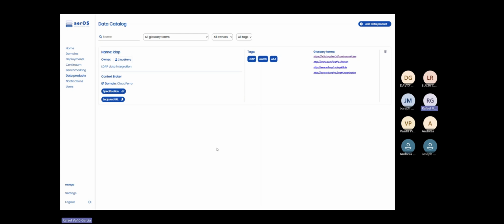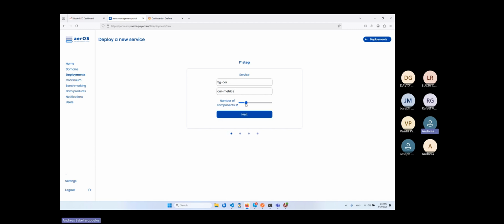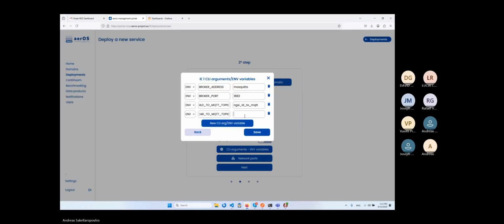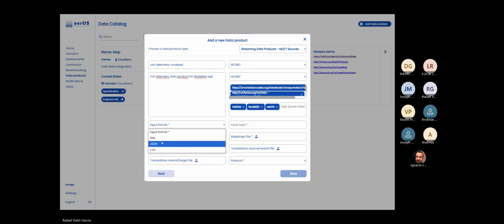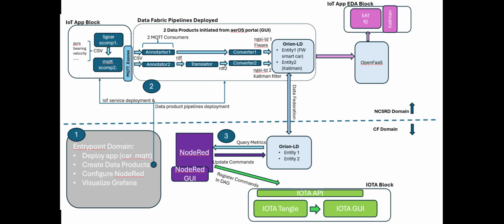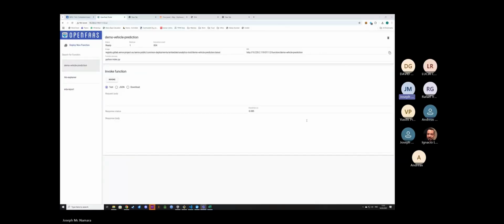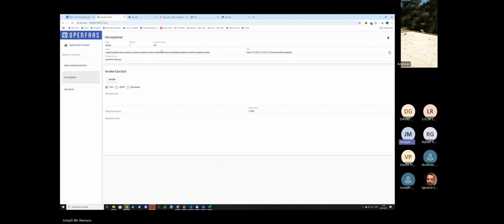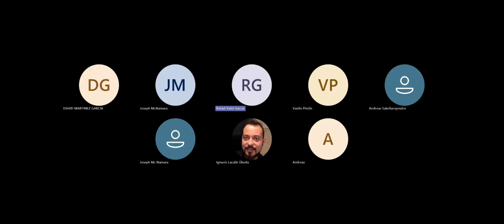MVP aerOS v2 Flows#2 and #3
This flow showcases the integration of low-code tools, data pipelines, and IoT components through the 5G car use case. It includes data publication via MQTT, Data Fabric pipelines, Node-RED automation, and real-time updates between Orion-LD and the car. The Kalman filter enables inference-based analytics, visualized through Grafana and EDA tools. NCSRD, SIEMENS, SRIPAS, TID, UPM, and LMI collaborate, with potential to present the results in three separate videos (NCSRD, Joe/LMI, SRIPAS).